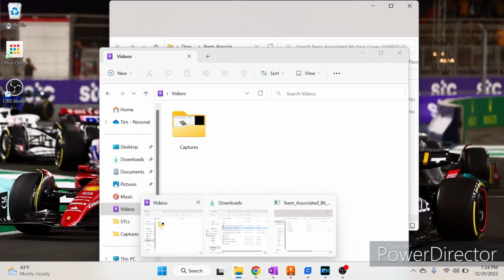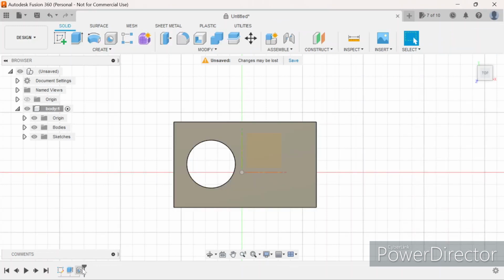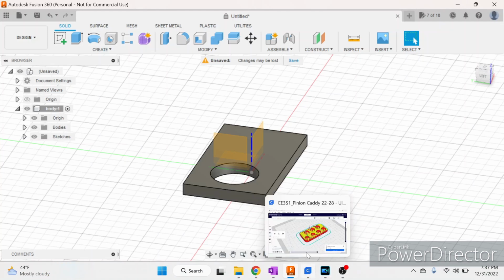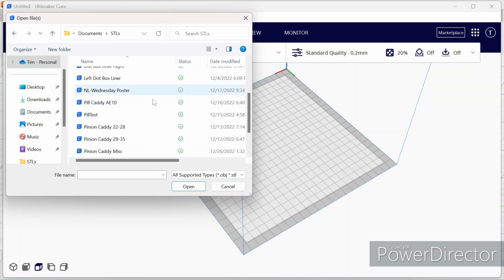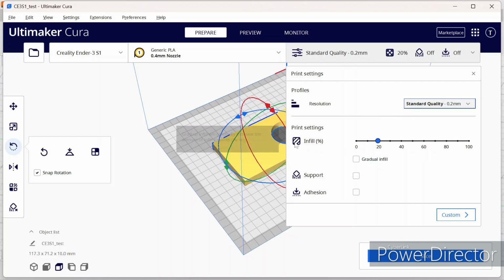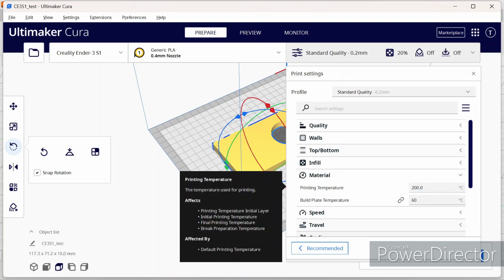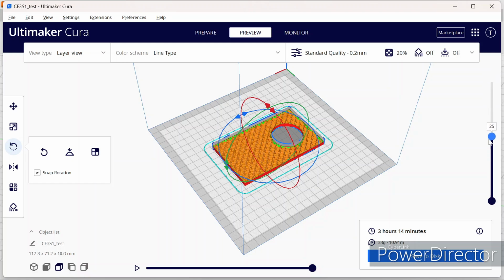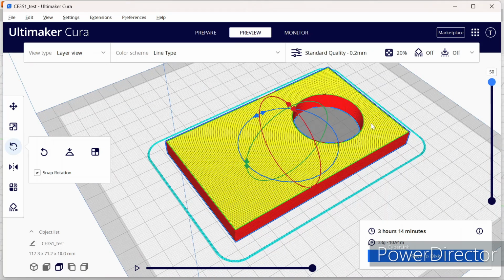Introduction to 3D printing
This video will cover the basics of 3d printing.  I will go into the printer I purchased and why, discuss the assembly and setup process and finally cover the software and process from design to 3d printing.  This video is not a how to and intended to cover the very basic so a person can decide if 3D printing is for them.

Software Downloads
  - Fusion360 (CAD software)

Websites to download models for free
- Thingiverse

My Printer
- Creality 3D Ender 3 S1 Pro

Don’t forget to order filament!

Contents
0:00 Intro
1:24 Summary
2:26 My Printer
7:58 Assembly
9:33 Setup
12:28 STLs
17:14 Slicer